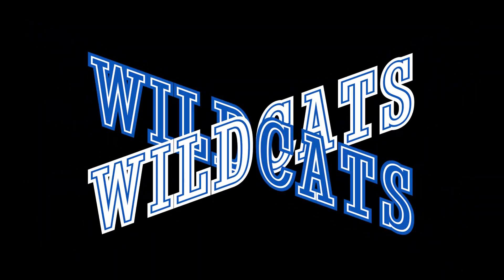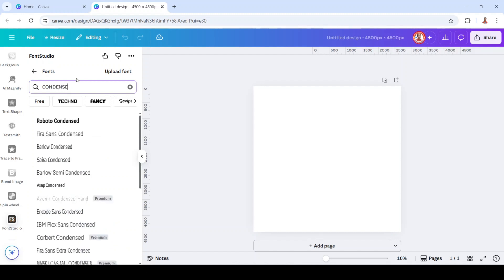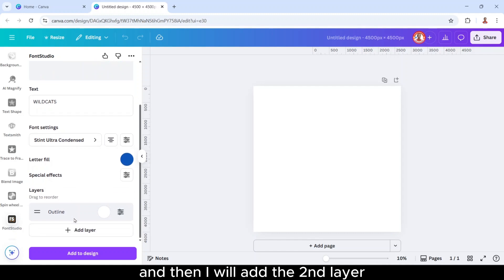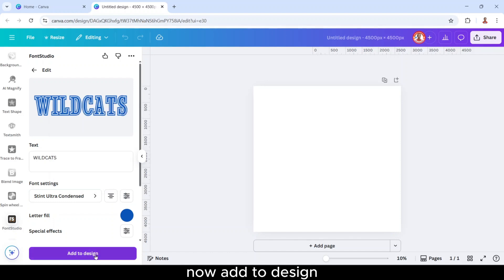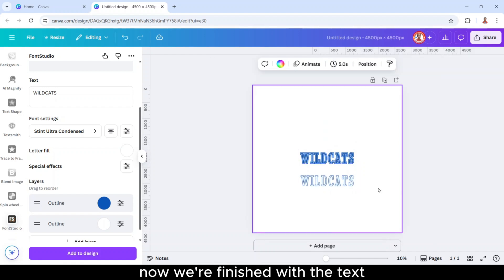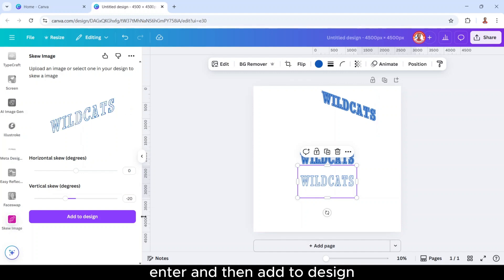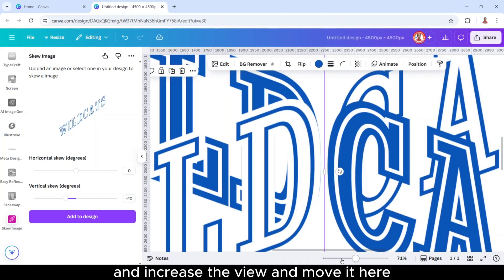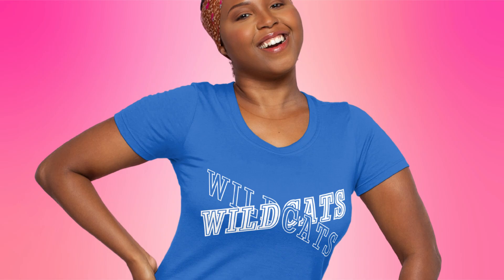Cross Typography Effect in Canva | Wildcats Sports Text Design Tutorial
Learn how to create the Cross Typography Effect in Canva — a bold text design that looks perfect for sports teams, t-shirts, and merch! In this tutorial, I’ll guide you step by step on how to design the “WILDCATS” cross text effect in Canva.

What you’ll learn:
1. How to set up multiple outline text in Canva - Canva Free
2. Step by step to create the cross typography / mirror text effect - Canva Free
3. Customizing colors for a sporty look (Wildcats style: blue & white) - Canva Free
4. How to download it as a transparent text for DTF print (Canva Pro)

👉 This effect works with Canva Free, but to download as transparent PNG you need Canva Pro.

If you’re into text design, sports typography, or creative Canva tricks, this tutorial is for you.